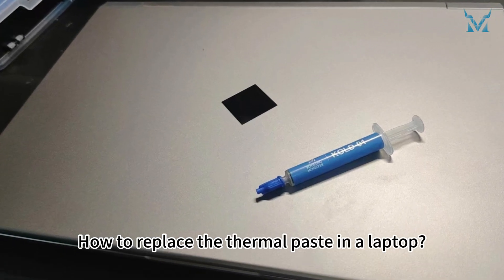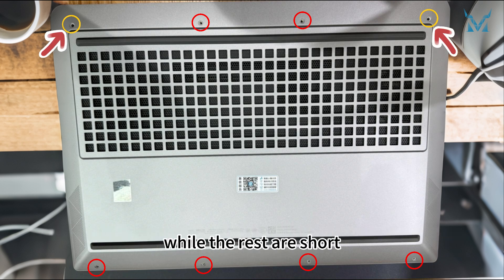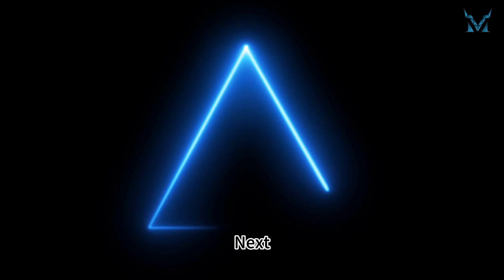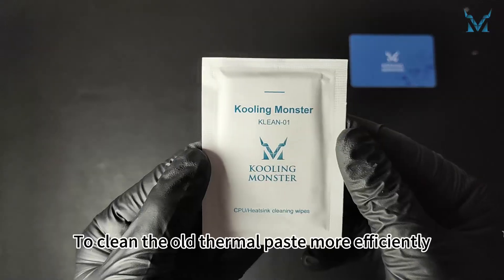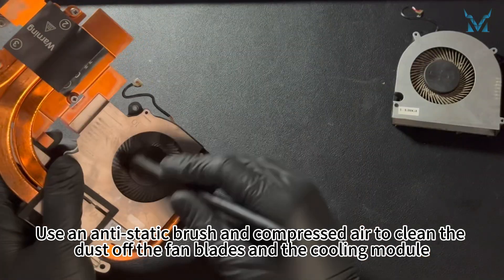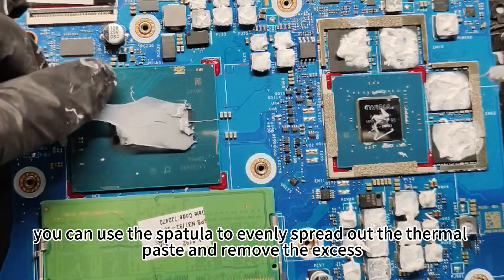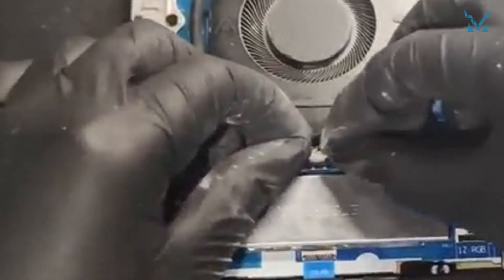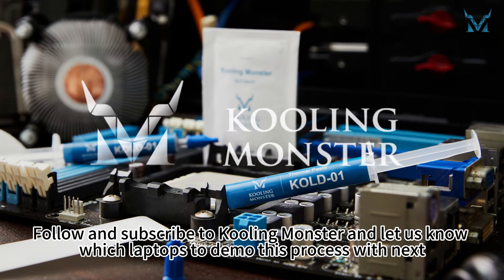Speed Up Your HP Omen Victus 2024 Prevent Overheating With Dust Cleaning & New Thermal Paste